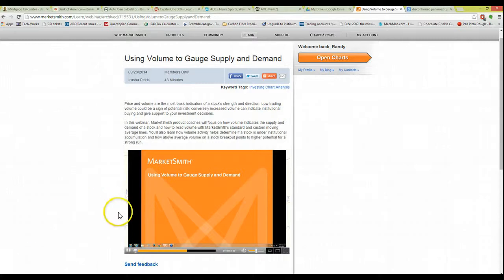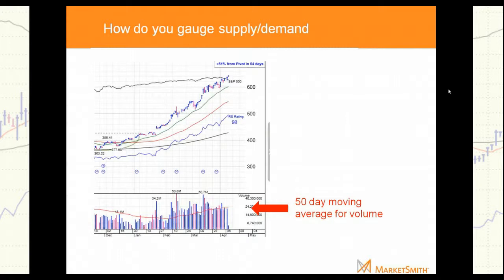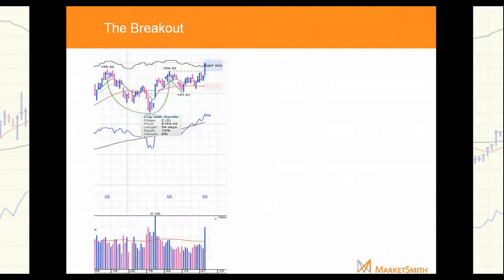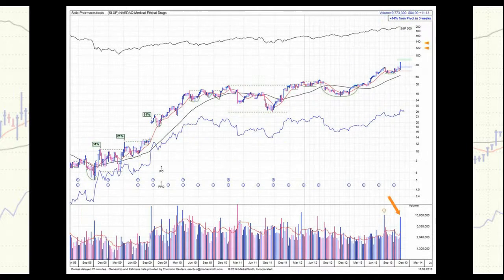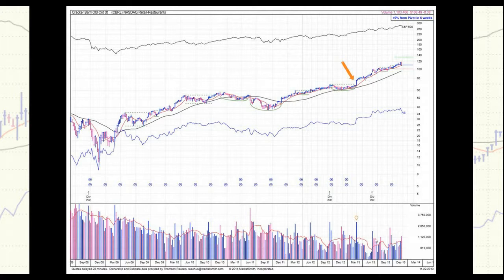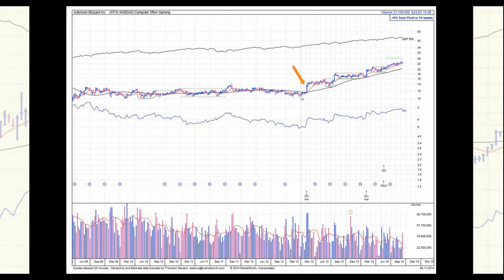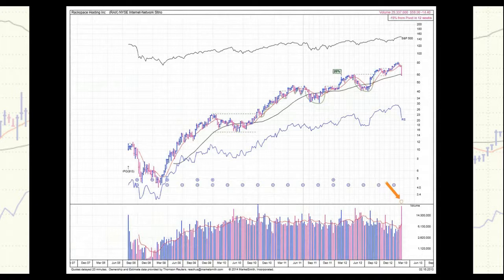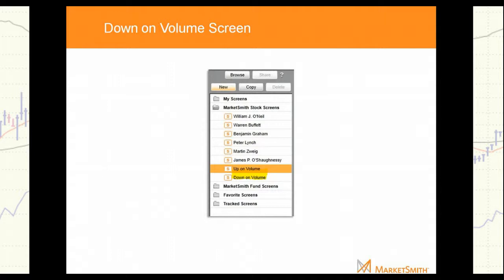Volume supply and demand